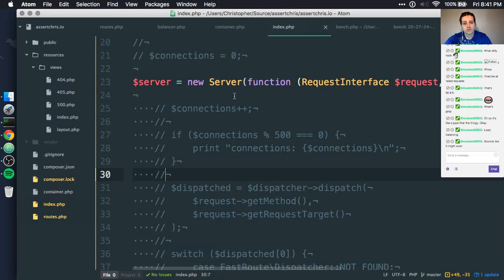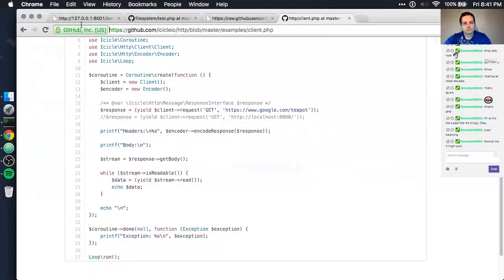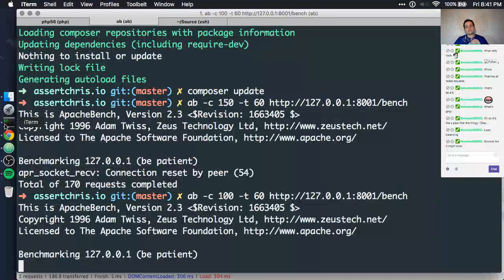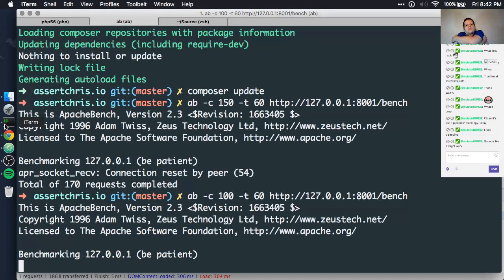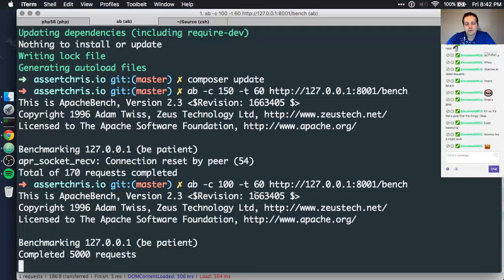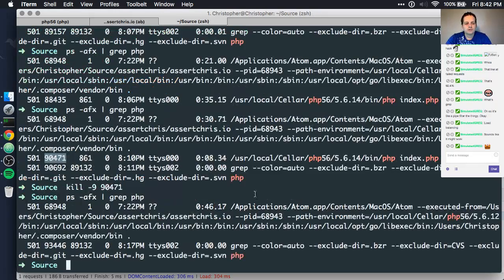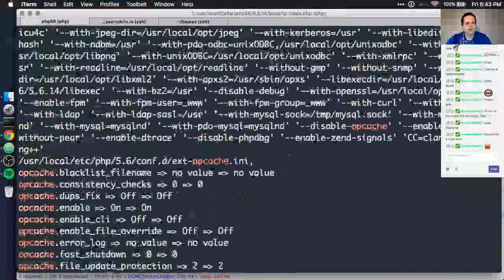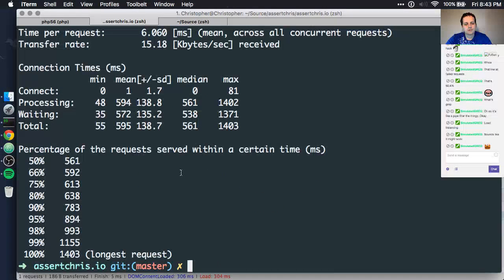Daily Code #9 - Benchmarking and Optimising Icicle (Part 4)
Scratching my head a little about poor Icicle Http performance. Let's run some benchmarks!